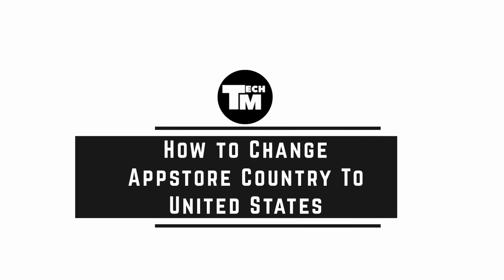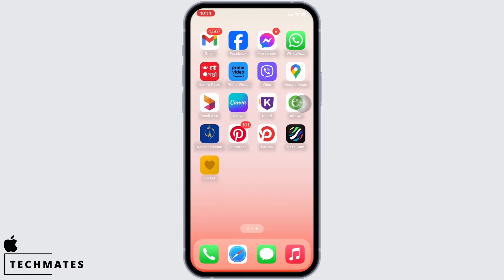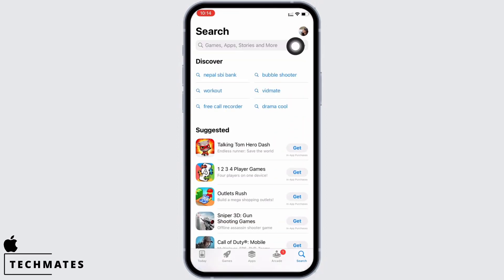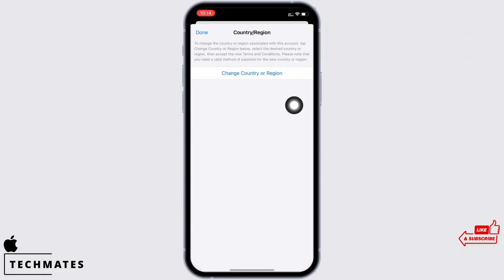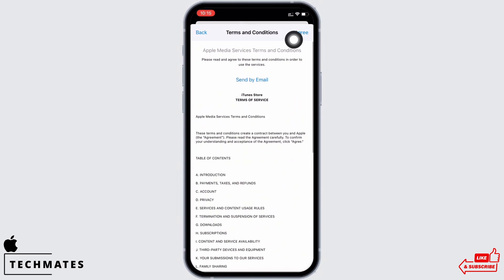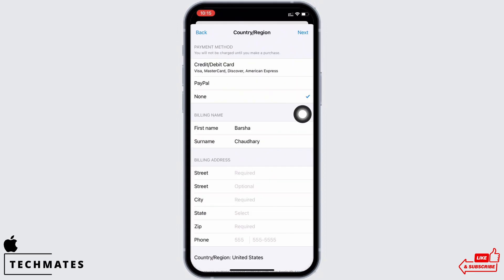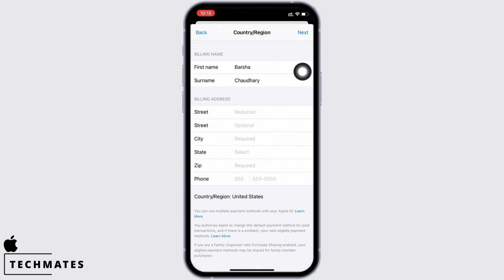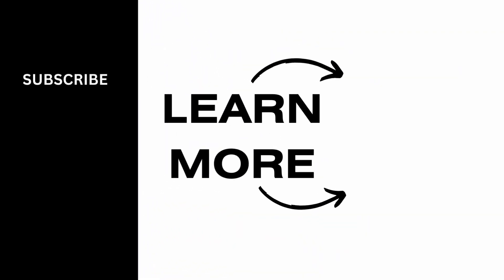How to Change Appstore Country or Region To United States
Do you need to change your App Store country or region to the United States? This tutorial is your guide! Learn how to access apps and content restricted to the U.S. region.

Discover the reasons why you might want to change your App Store country or region and the benefits it offers.

Step-by-Step Tutorial:

[00:00] Introduction: Why Change App Store Country to the United States?
[00:10] How to Change App Store Country or Region (2023)

In this video, we'll provide clear and concise instructions on how to change your App Store country or region to the United States, giving you access to a world of apps and content.